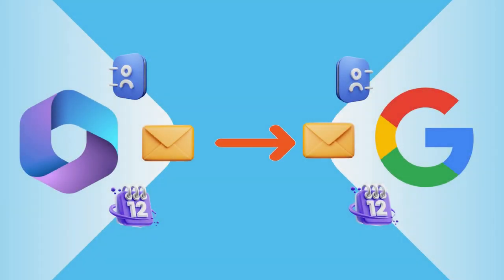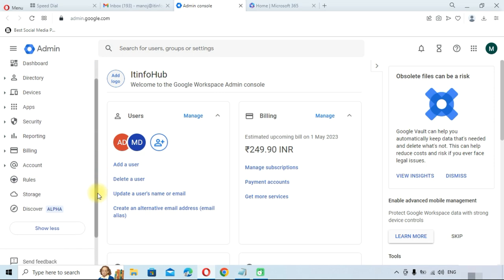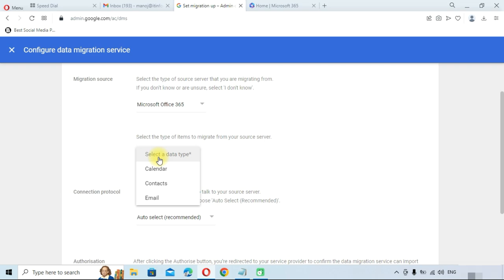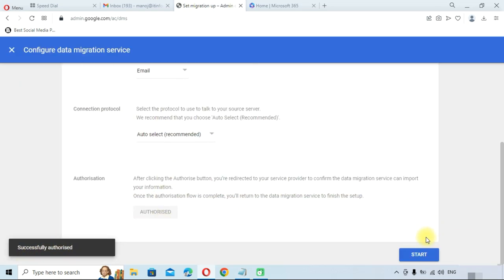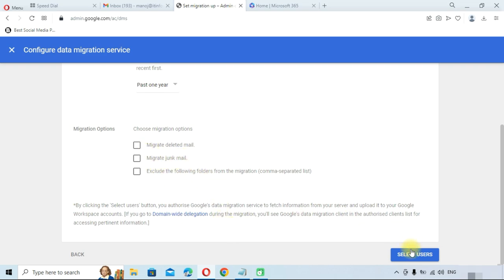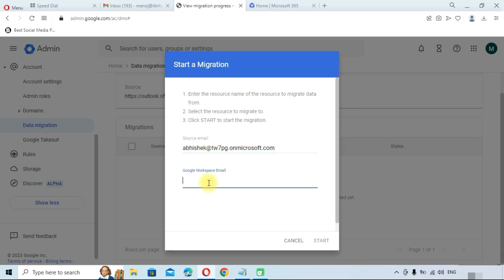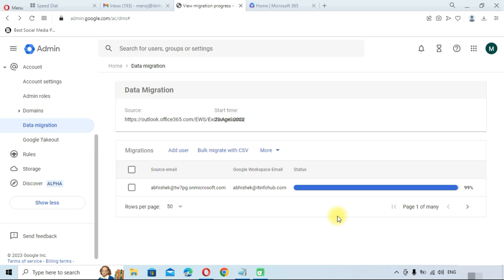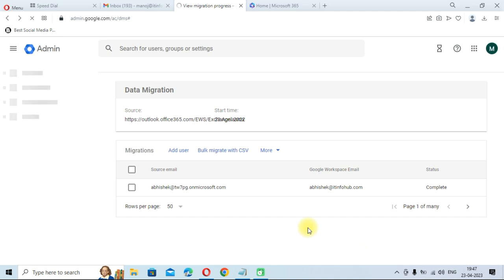Migrate from Office 365 to Google Workspace! Transfer emails, contacts, and calendars to G-Suite!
Learn how to migrate from Office 365 to Google Workspace easily. Perform Office 365 to G-Suite migration to migrate mailbox content (emails, contacts, and calendars) from Microsoft Office 365 to Google Workspace user mailbox.